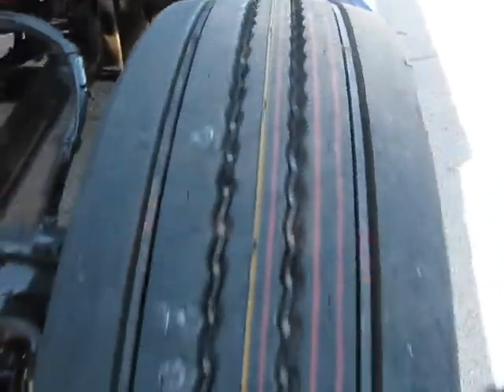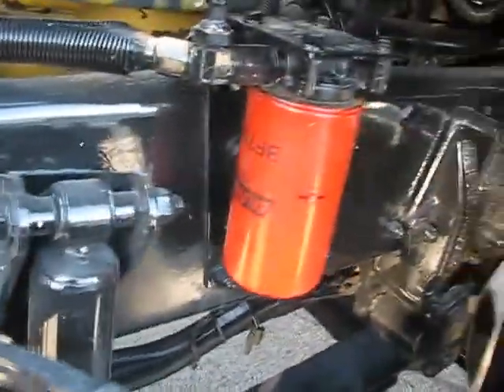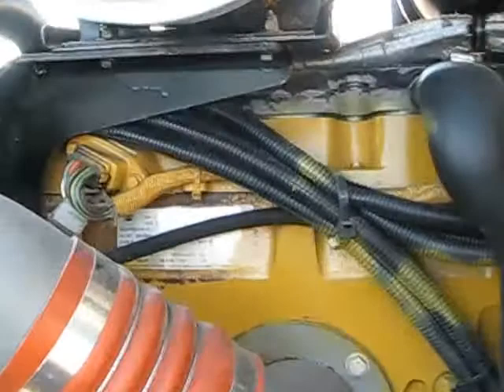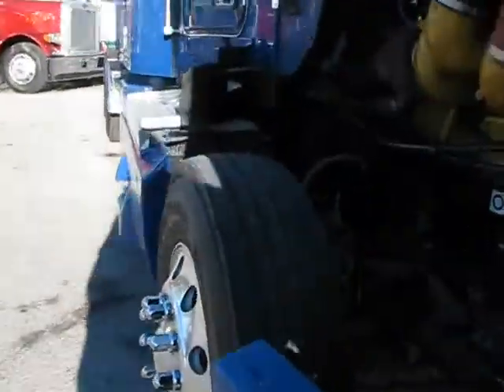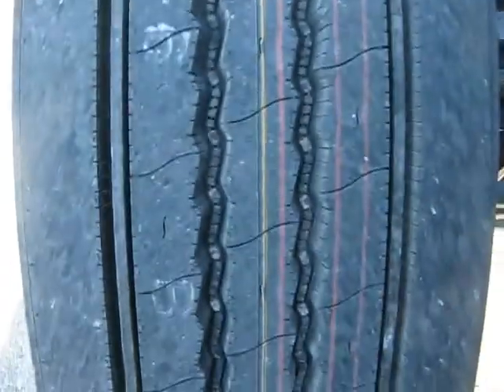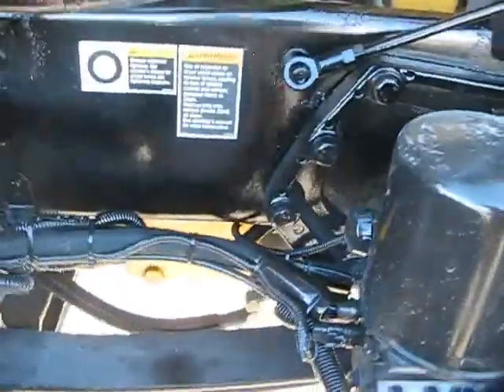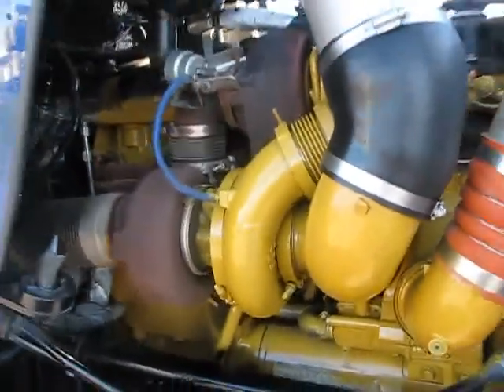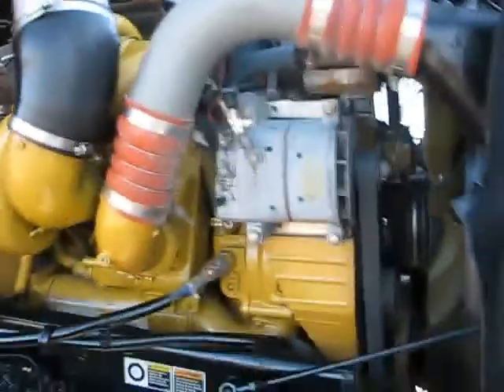2006 KENWORTH T600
Title: 2006 KENWORTH T600

Description: QTS1215- 10 BRAND NEW VIRGIN TIRES ON ALL AUMINUM WHEELS, AIR SLIDING FIFTH WHEEL, NEW DECK PLATE, NEW QUARTER FENDERS, SINGLE REAR EXHAUST, DUAL AIR RIDE SEATS, 14 GAUGES ON DASH, AM/FM/CD PLAYER, JAKES/CRUISE, TILT/TELE, POWER LOCKS, PASSENGER POWER WINDOW, DUAL POWER MIRRORS, DYNO RESULTS COME BACK IMPRESSIVE WITH 471 HORSES TO THE GROUND, 47 LBS OF BOOST, BLOW BY WAS 868, OIL PRESSURE AT IDLE WAS 22 LBS AND 60 LBS @ FULL THROTTLE AND ENGINE TEMP REACHED 200 DEGREES! ECM TOTAL MILES ARE 711,223 AND A LIFETIME FUEL AVERAGE OF 6.43 TOTAL MPG! TRUCK IS PRIMED AND READY JUST NEEDS A DRIVER.